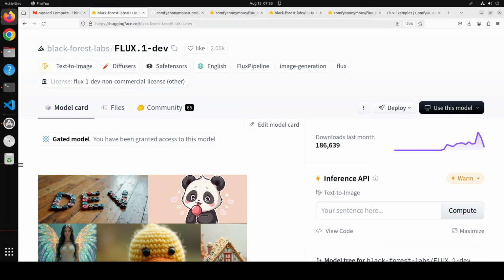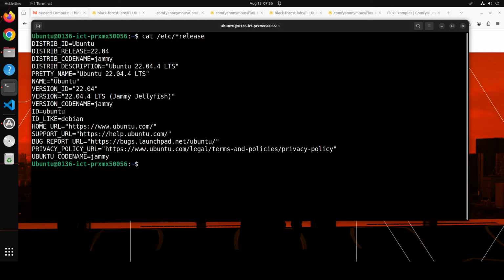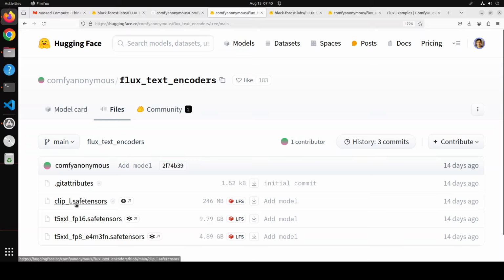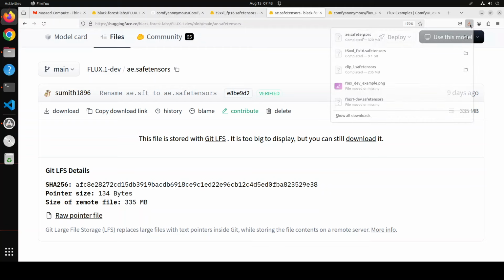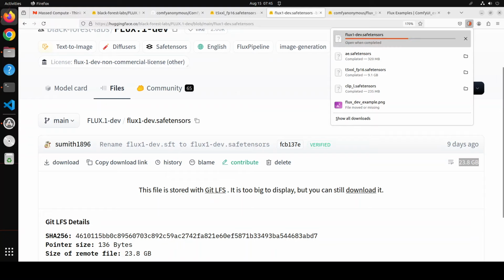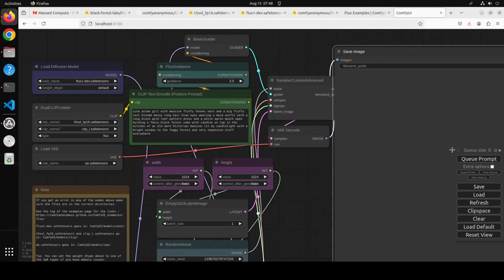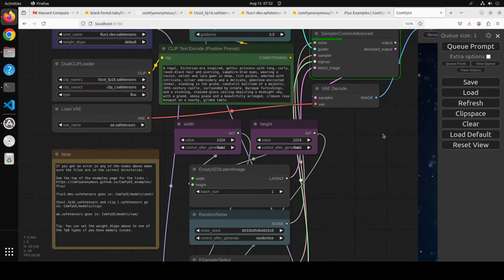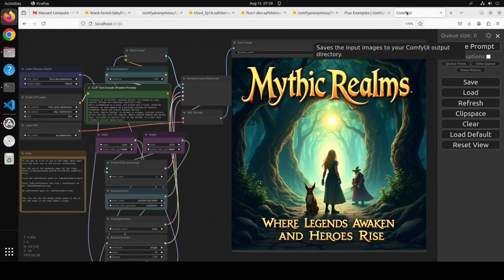Install Flux1-Dev and Schnell on ComfyUI - Step-by-Step Tutorial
This video shows how to install Flux.1-Dev and Flux.1-Schnell model locally in comfyUI and how to generate midjourney like images.